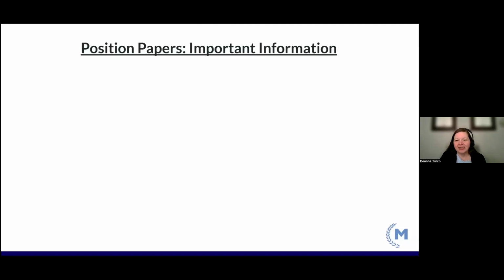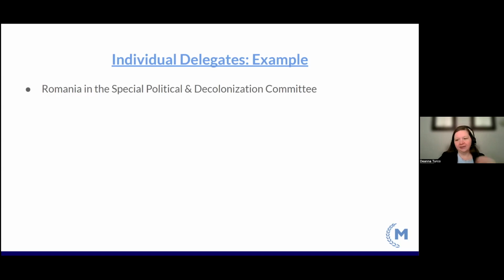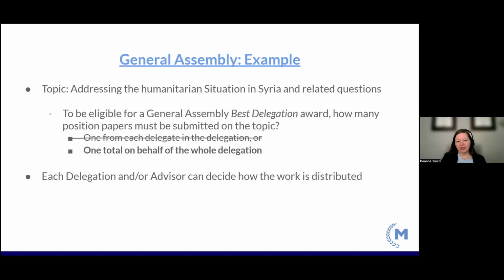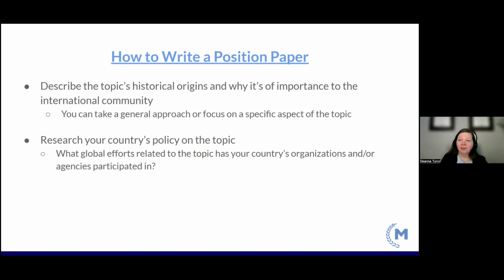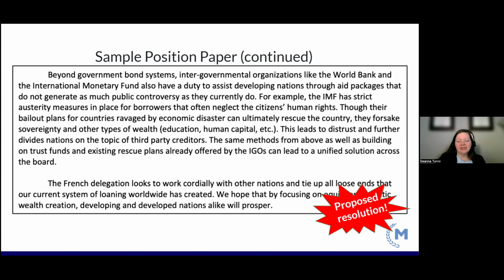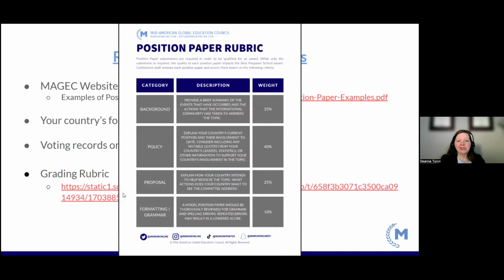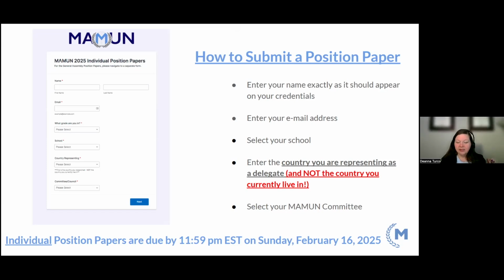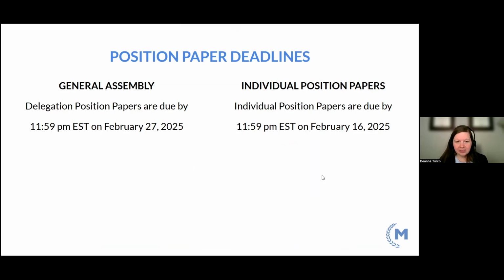Research 101 & Position Paper Writing Information Session 2025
Designed for delegates to learn about the basics of research & hear tips and tricks from our staff on successful position writing! Individual & Delegation Position Papers will be covered.